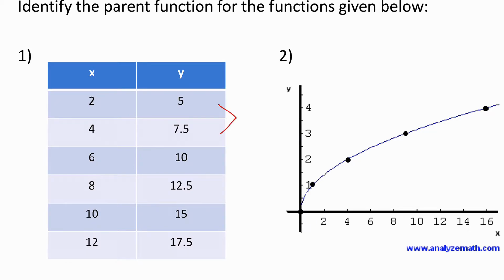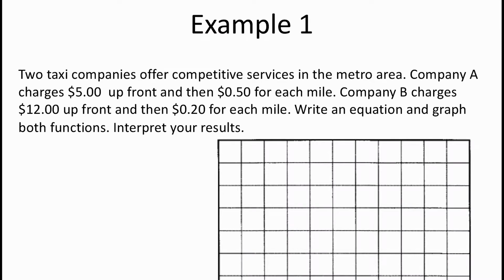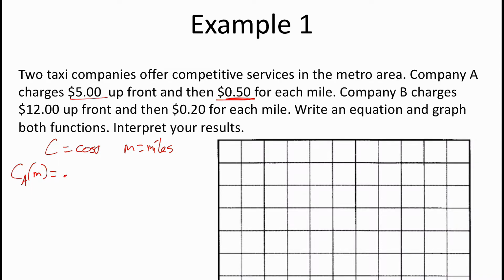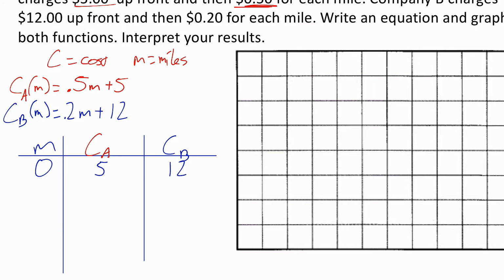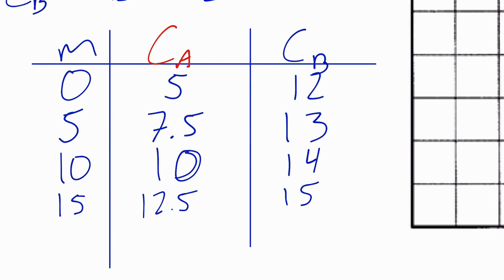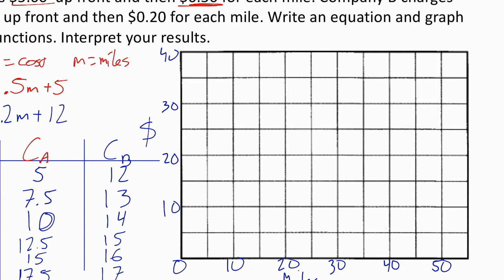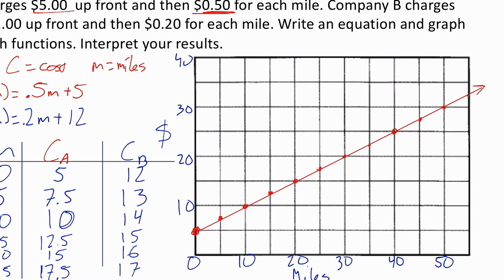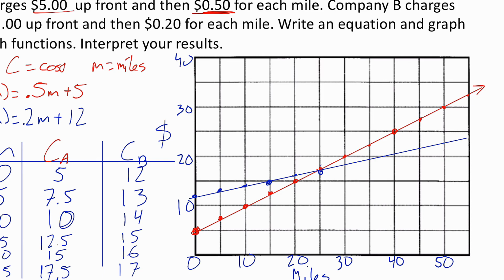A2 6.2 Notes Part 1